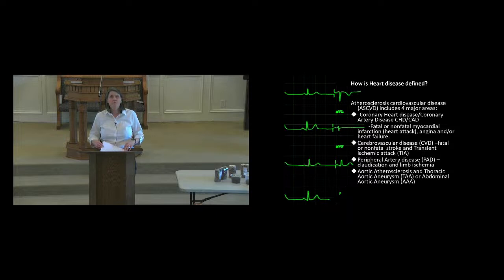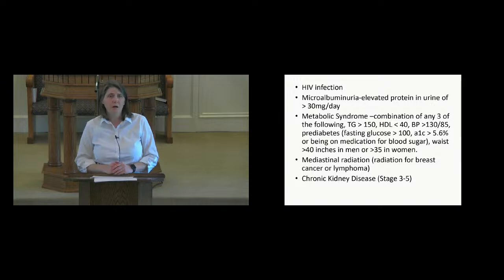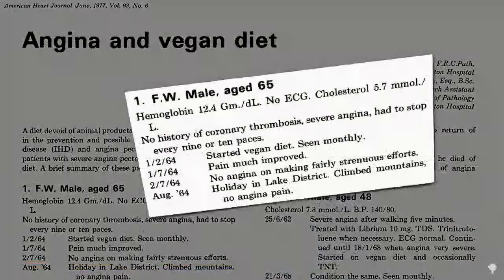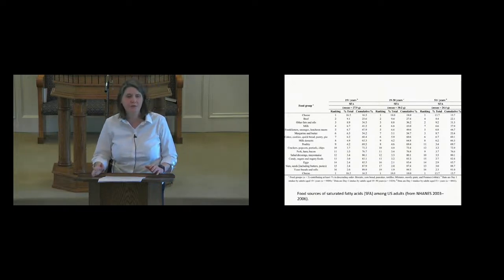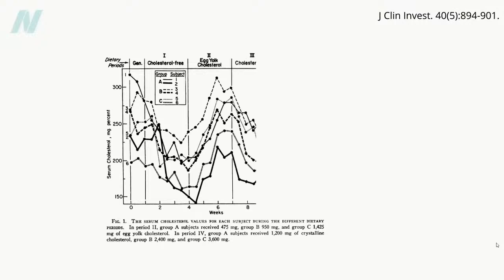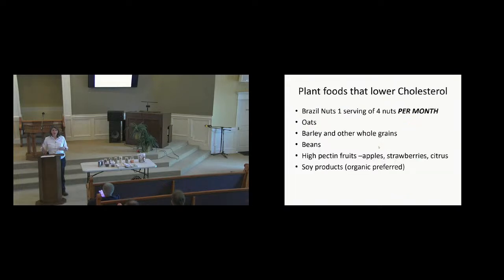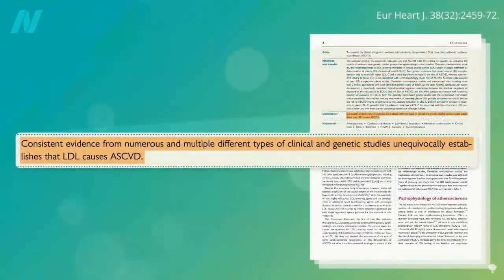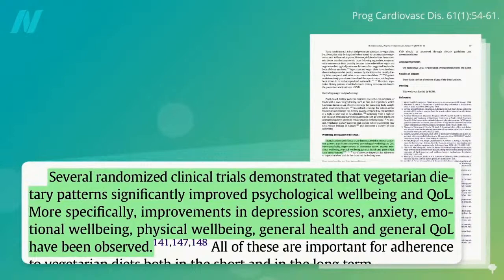How not to Die: From Heart Disease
Join Dr. Chandra Stone as we continue going over the book How not to die:  written by Michael Greger, MD,FACLM with Gene Stone